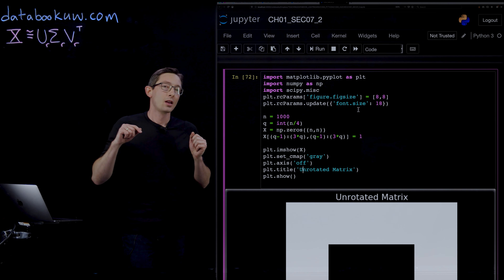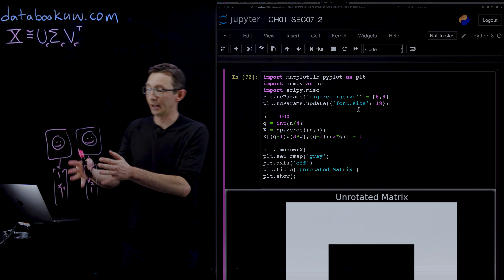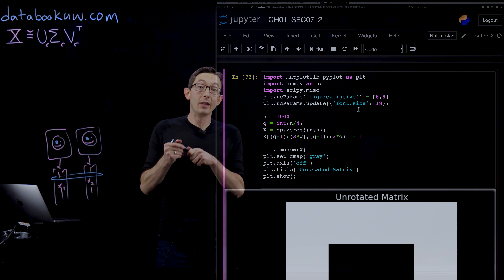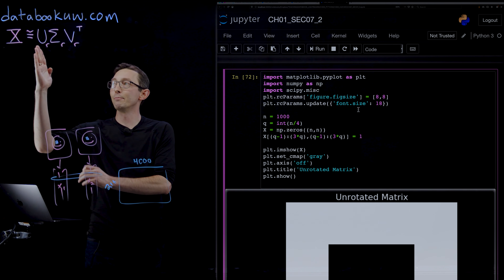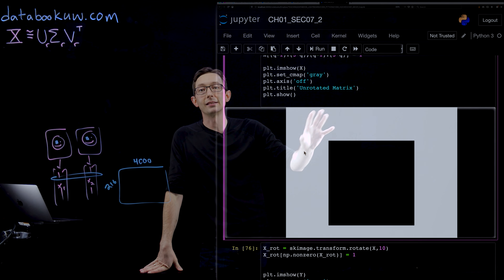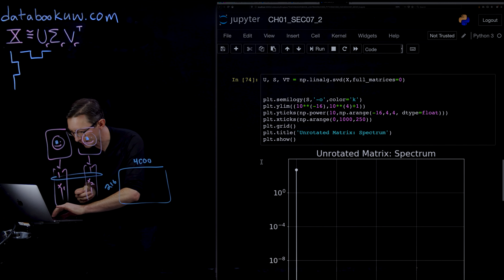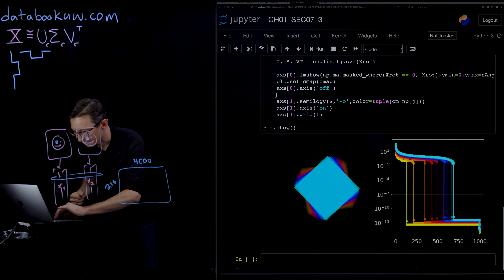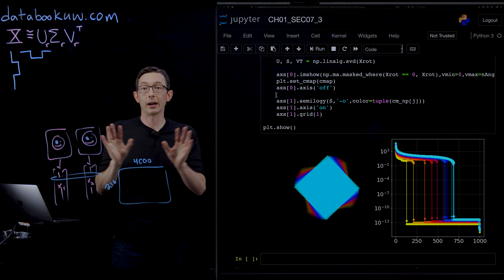SVD: Importance of Alignment [Python]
This video describes the importance of aligning data when using the singular value decomposition (SVD) (Python code).